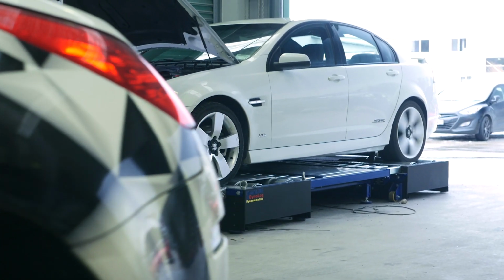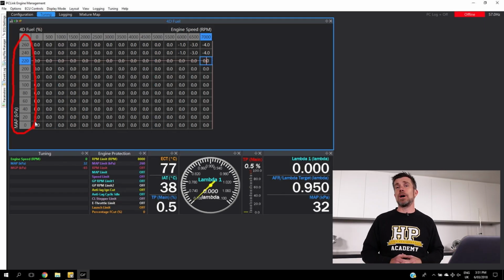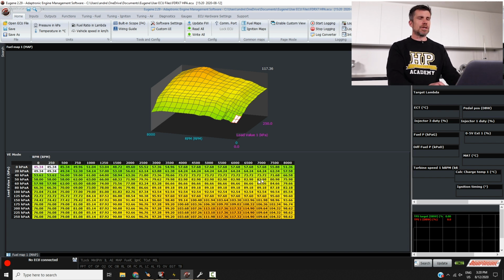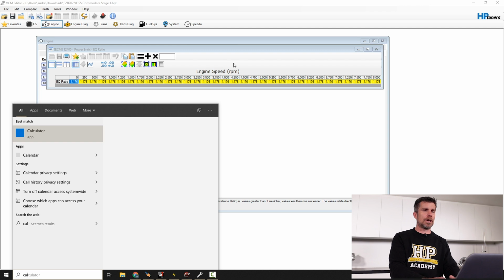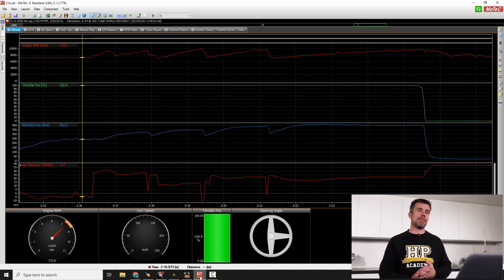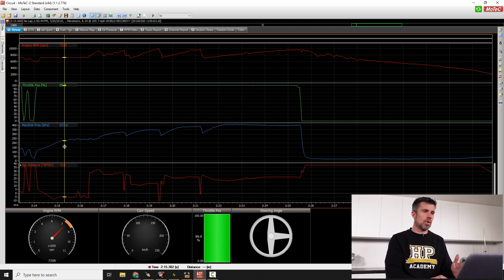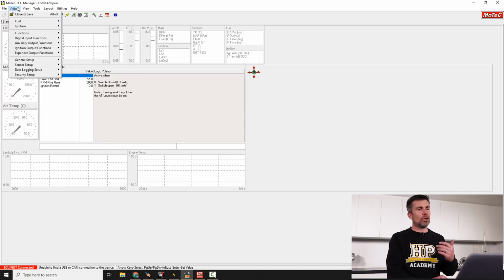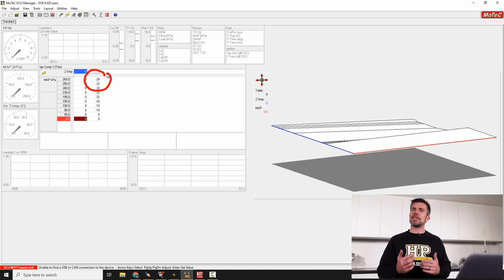Do More RPMs Mean More Horsepower? - AMA With HPA | Ep 11 [OFF THE RECORD]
MAF vs MAFless, ITB tuning, how to tune ignition and fuel for Launch Control and why just increasing your RPM doesn't mean you will make more power and torque.

In this Vlog update we asked YOU what questions you would like Andre to answer (via the HPA YouTube community tab) and here are the 4 questions the team picked out.

Tuning ITB's for good drivability, the reason why so many people bin their MAF sensor in favour of a MAP and Speed Density (SD) tuning, plus what changes do you need to make when it comes to soft and hard fuel cuts, ignition cuts or both in order to get the perfect launch using a drag application for the example.

Lastly, a very common question is covered around how to increase your RPM limit, however, before answering in traditional Andre style the reasons why simply increasing your RPM limit might not actually do what you'd hope for, and then what needs to be done to get the most from higher revs using an LS V8 for the example is covered.

00:00 - Intro
00:18 - Q1: ITB Driveability
08:04 - Q2: MAP vs MAF
18:58 - Q3: Launch Control
31:18 - Q4: Increasing Your Redline
38:05 - Outro

Want to learn how to tune EFI? Start here instantly, and for free